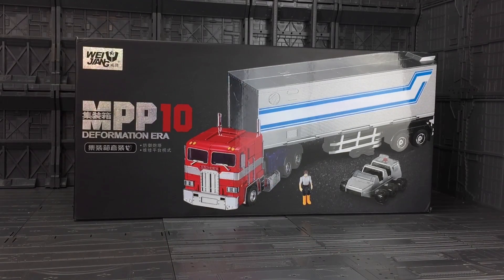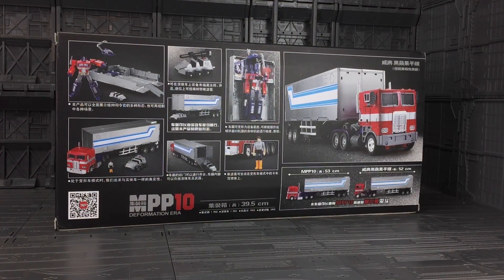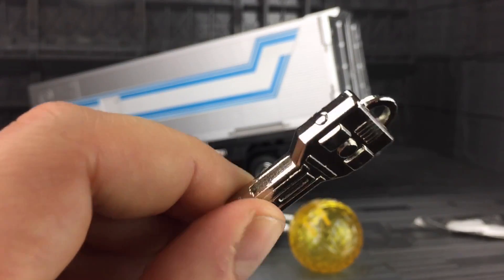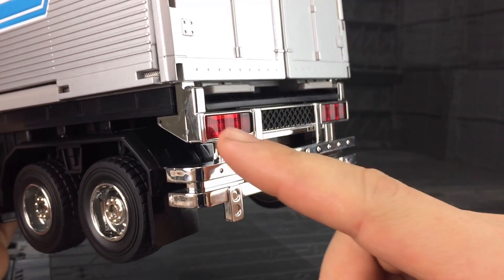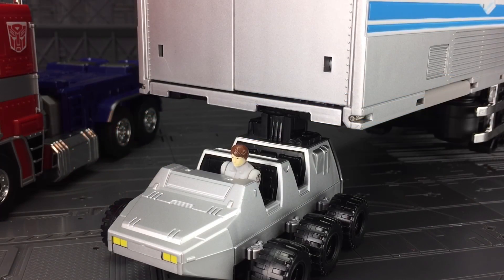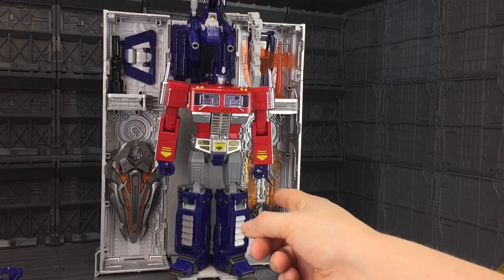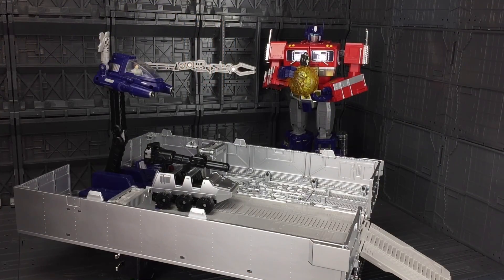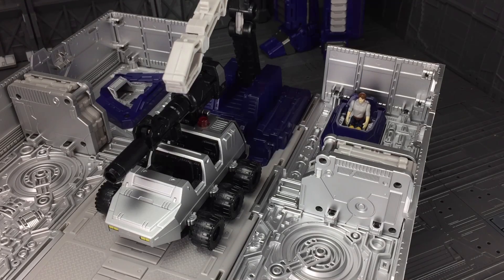Wei Jiang MPP10 Trailer Transformers Oversized Masterpiece MP10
Like this Trailer ?